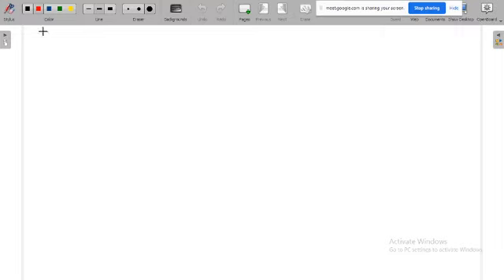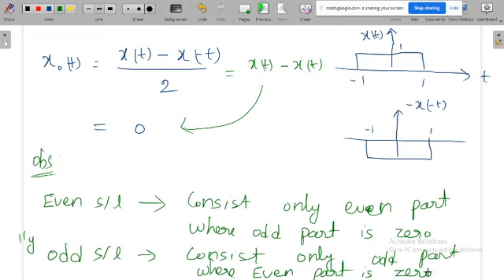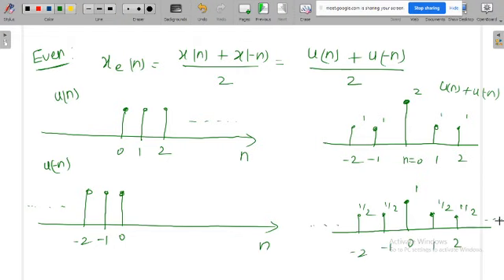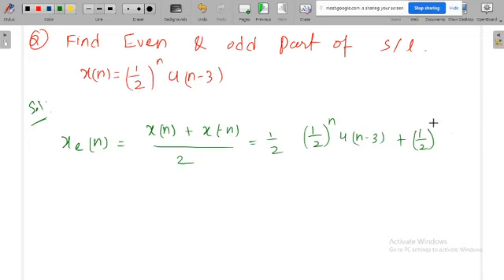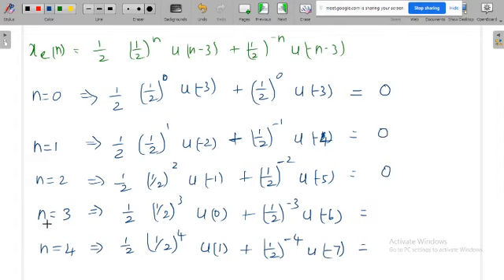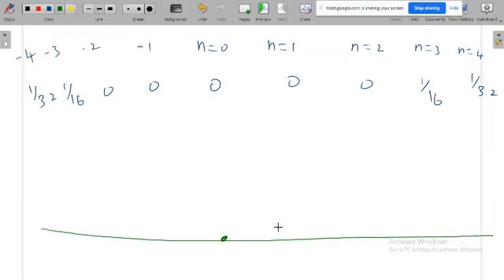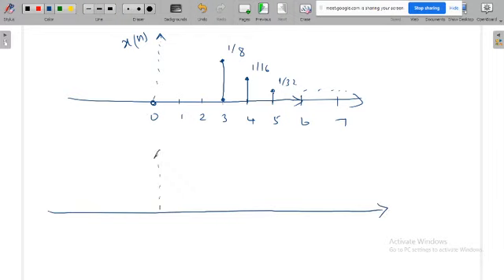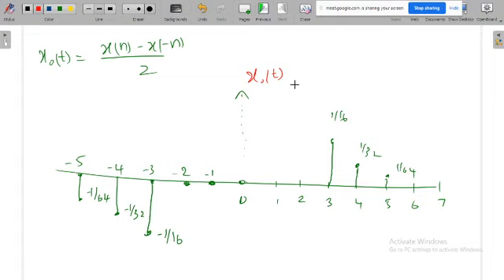1.14 Even and Odd Component of Discrete Signal